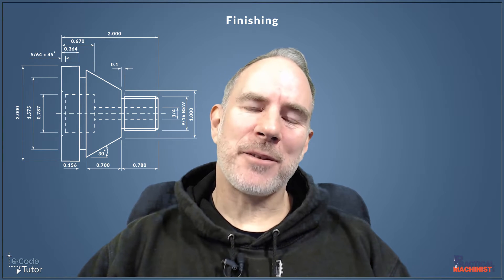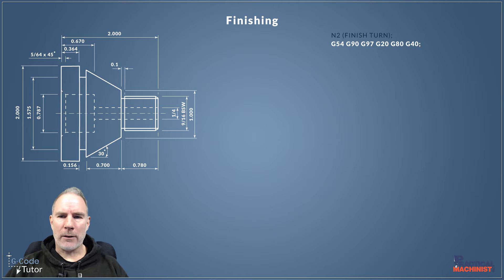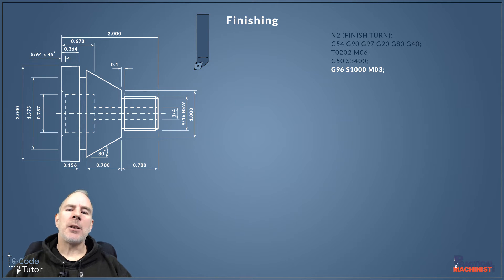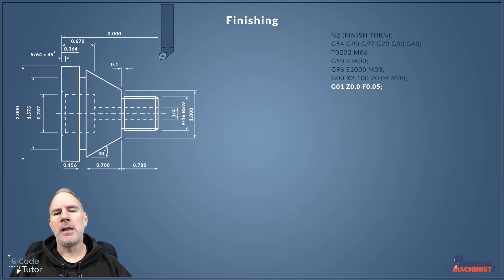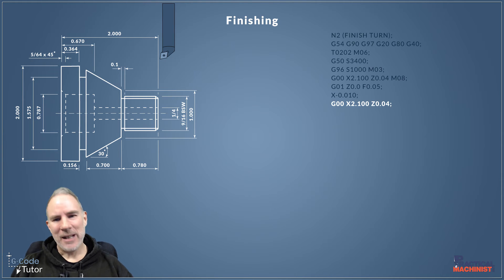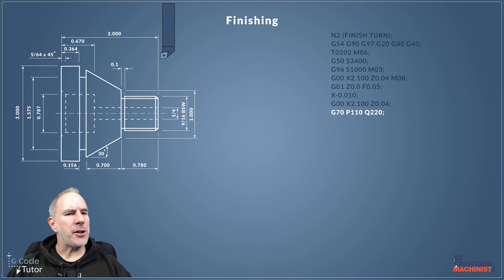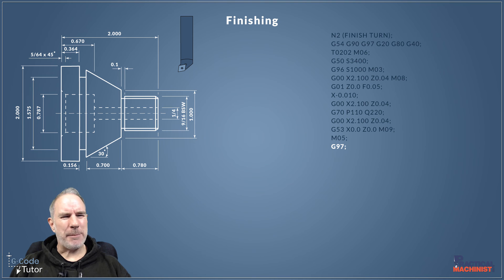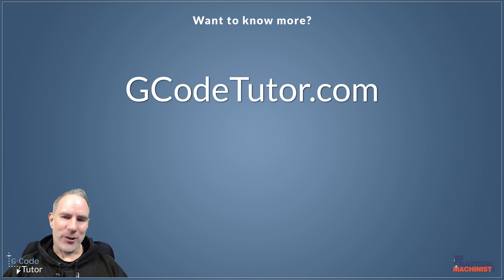How to Write a Finishing Sequence on a CNC Lathe Using G-Code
Writing a finishing sequence on a lathe using G-Code is quick and easy if we utilize a subroutine when programming the roughing operation.

In this video, Marc from @GCodeTutor  demonstrates how he writes the G-Code for the finishing operation. He explains each G-Code command and guides us step by step through writing this sequence line by line.

Often, it is quicker to write lathe programs using G-Code than it is by using CAD/CAM software, as we can copy/paste existing code and modify it to suit our needs. A skilled G-Code programmer can save hours of time setting up a new part for machining.